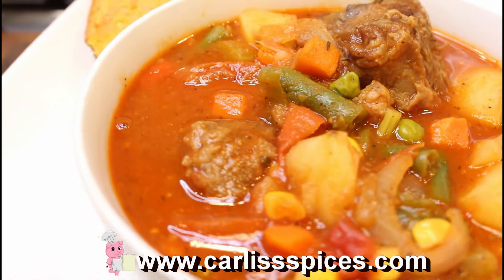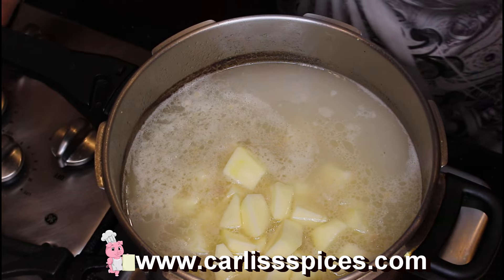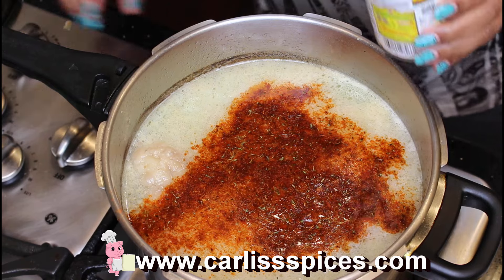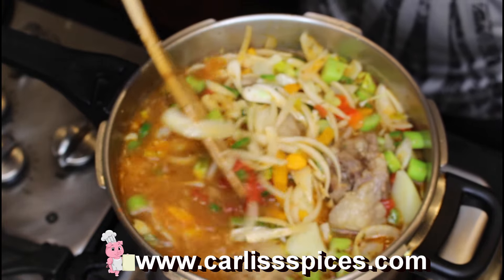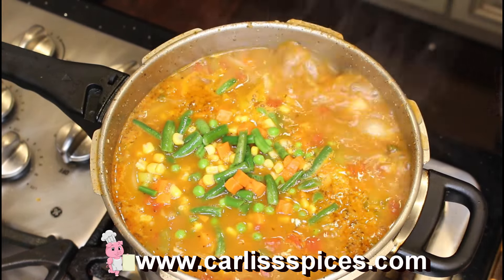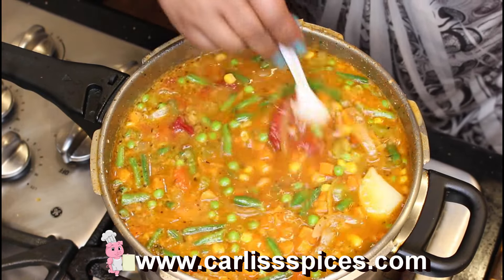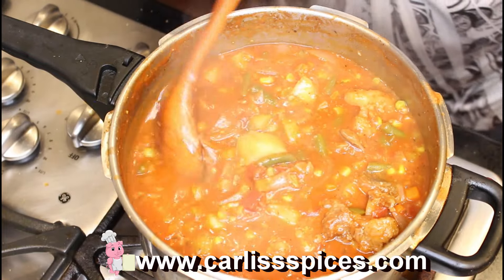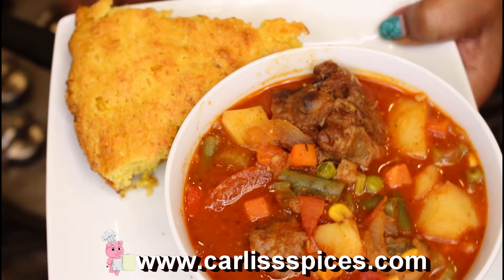Secrets of a Delicious Tomato Oxtail Stew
The key to a delicious tomato oxtail stew lies in the quality and freshness of the ingredients used, particularly the oxtail itself.

Braising the oxtail slowly in a rich tomato-based broth infused with aromatic spices and vegetables will result in tender, flavorful meat that falls off the bone.

 Don't be afraid to experiment with additional herbs and seasonings to customize the stew to your preferences, and be sure to take your time to allow the flavors to develop fully.

Serve it with crusty bread or over a bed of creamy mashed potatoes for a hearty and satisfying meal that is sure to impress.

HELP ME TO GET MY PRODUCTS GLOBAL, BY DONATING TO.

If you want more Saturday Meals, watch the full duration of vid Please.

Want to send me mail:
Carliss Spices
3355 Hudson St